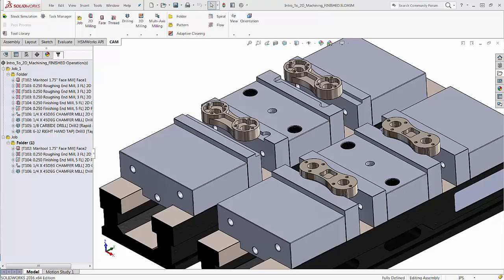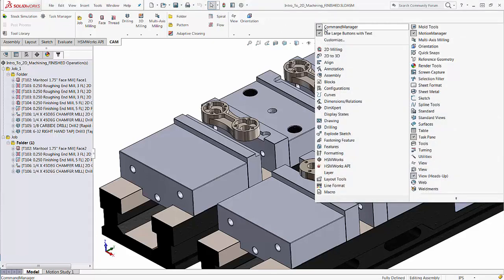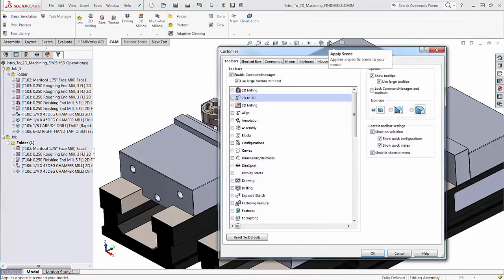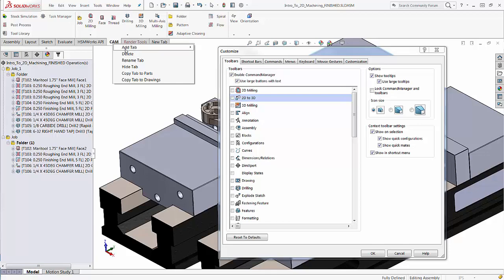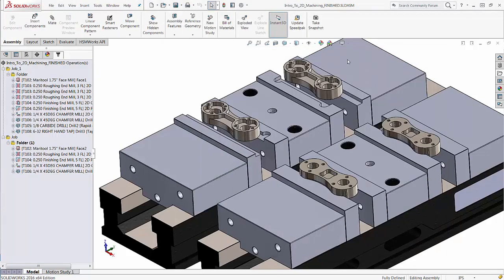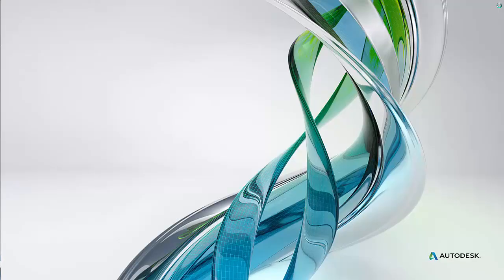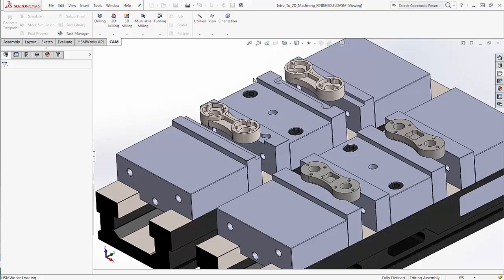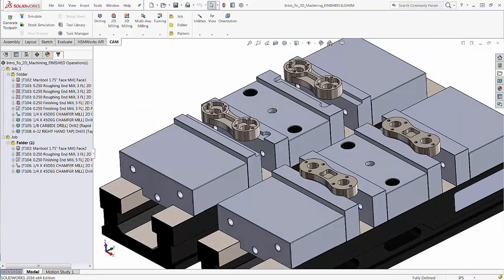HSMWorks QUICK TIP: Reset CAM Menus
If you have ever had your CAM menus in SolidWorks start to act weird on you, such as right after an update, this tip can get you back to normal.